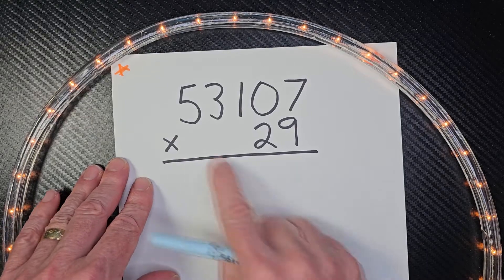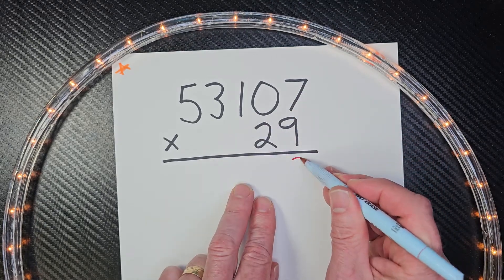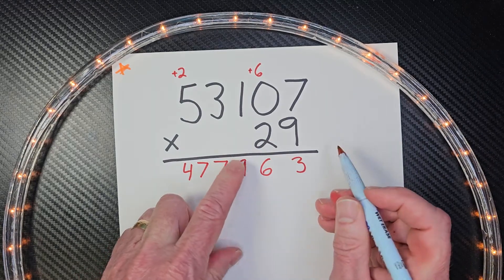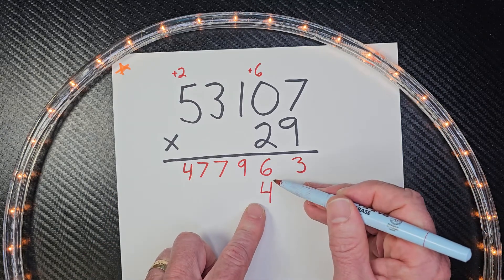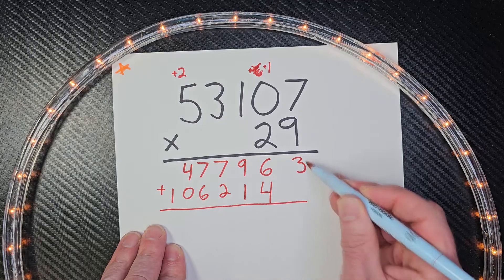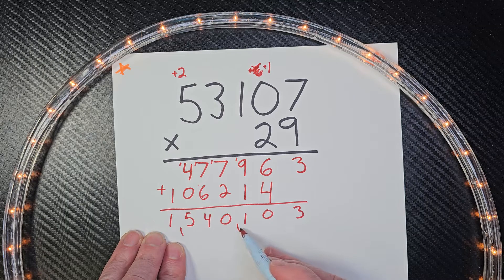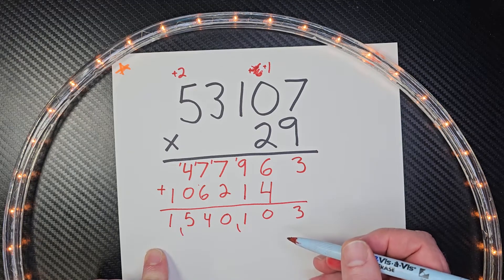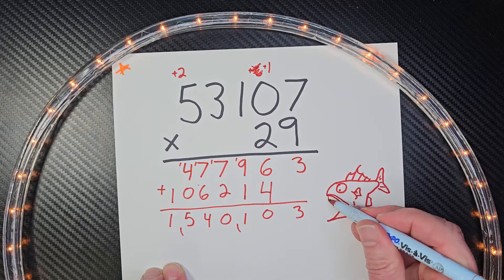5-Digit by 2-Digit Multiplication Math - How to Multiply a BIG Number